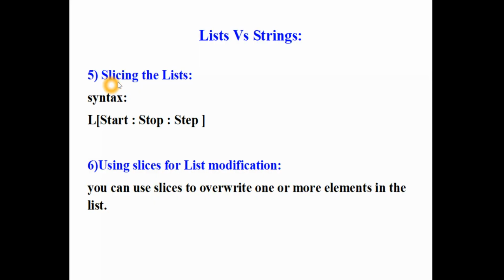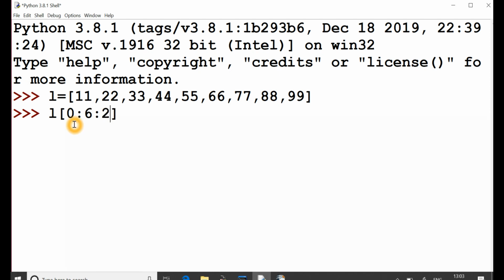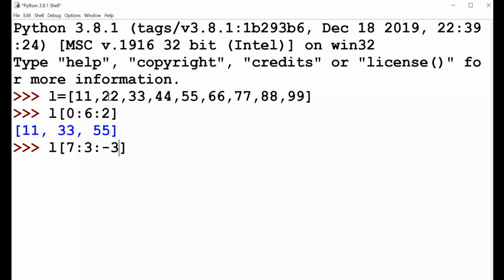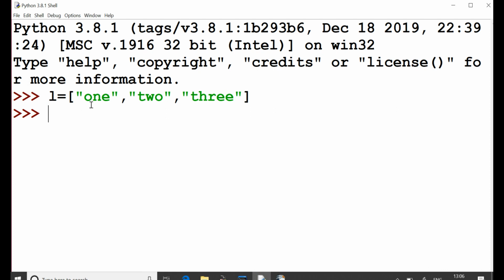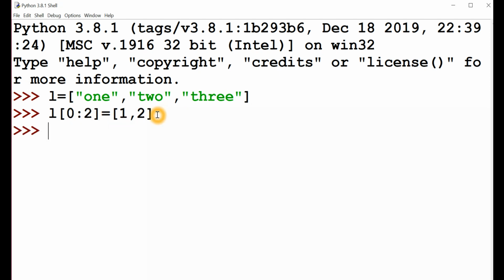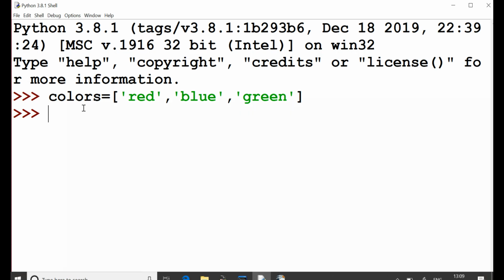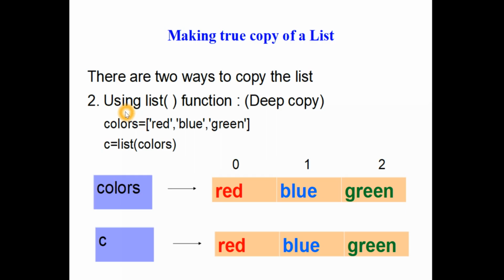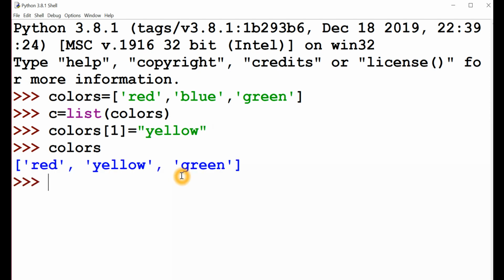Python Revision Tour | CBSE-12 | Using slices for List Modification | Making True copy of a List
Hello Techies,
This is Divik's. I like to train the students, who love to learn the programming language.

         This channel is specially created to improve your programming skill From ZERO To HERO. Python is the world's fastest growing programming language.

In this video, I'm going to explain the following concepts in Python:

List Operations & Making true copy of a List (Shallow & Deep copy)
-Slicing the Lists – 00.07
-Using Slice for List modification – 03.16
-Making true copy of a List – 4.53